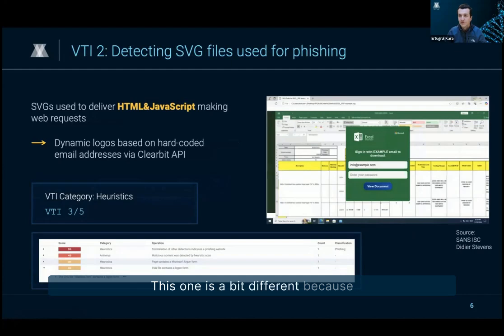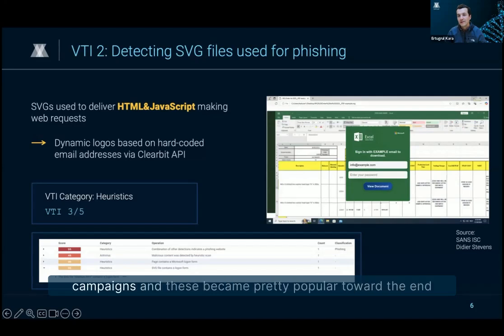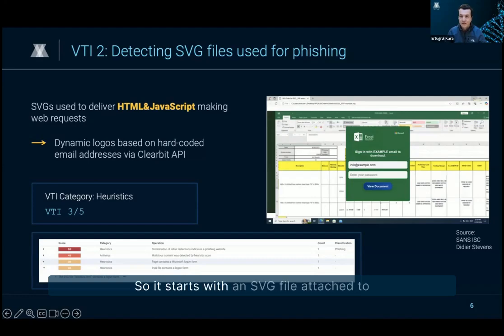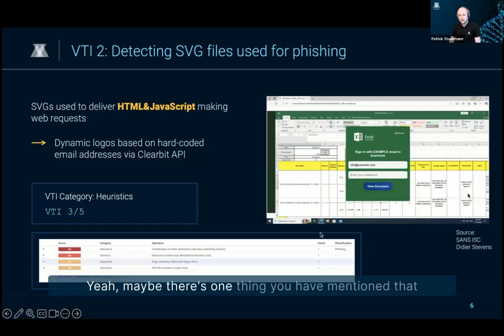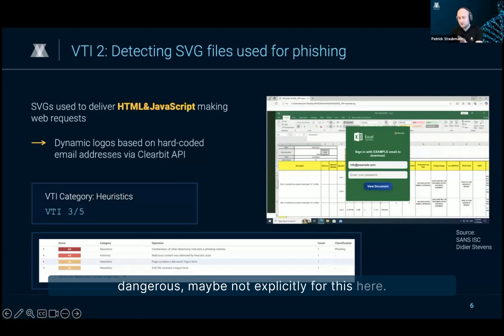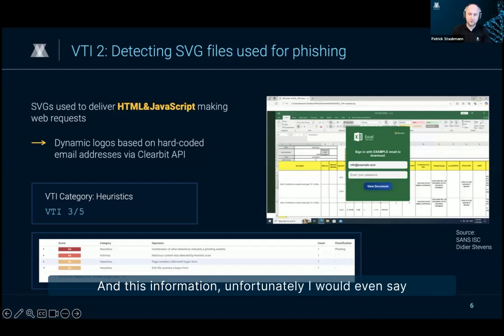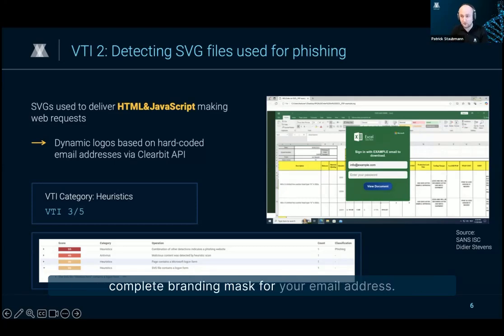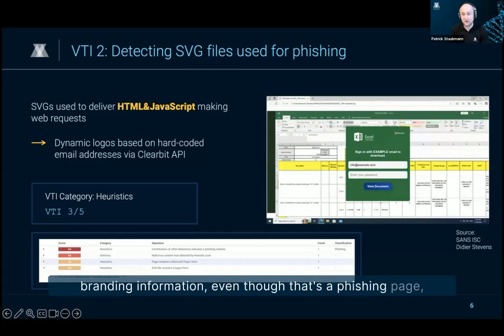VTI: Detecting SVG phishing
Patrick Staubmann from VMRay's Threat Research team explains how adversaries use svg files for phishing, and how security teams can detect it.